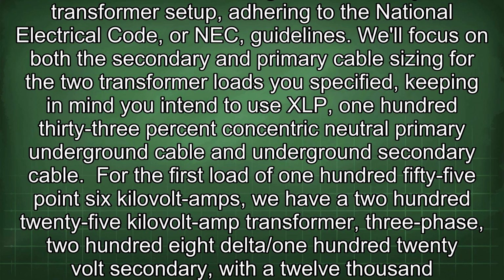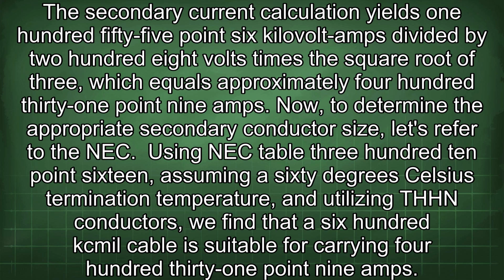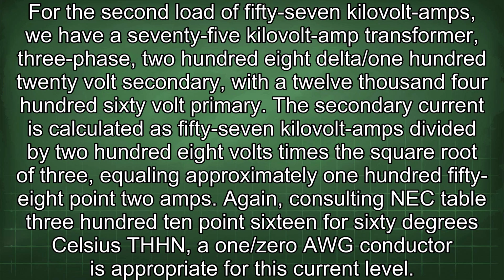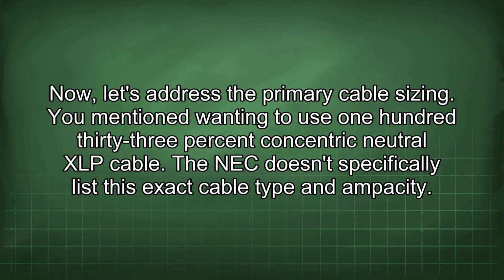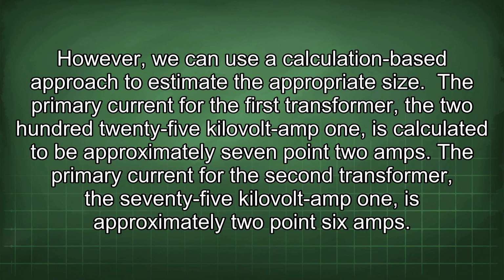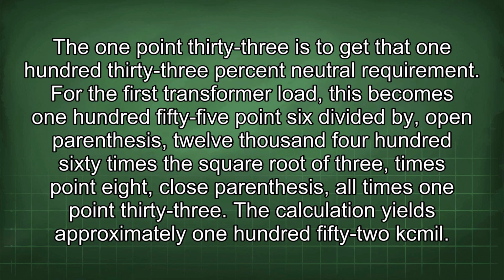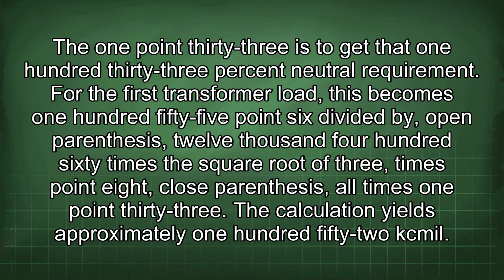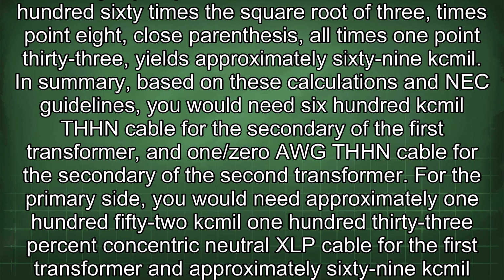Transformer Wire Sizing Made Easy NEC Guidelines Explained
Learn how to calculate the correct wire sizes for your transformer setup according to NEC guidelines, covering both primary and secondary cables. This video walks through sizing calculations for two different transformer loads using THHN and XLP cable, accounting for 133% neutral requirements. Get a practical understanding of NEC table 310.16 and essential formulas for safe and compliant electrical installations.